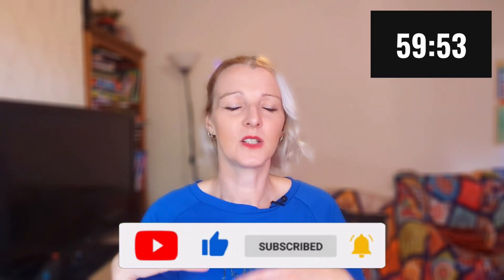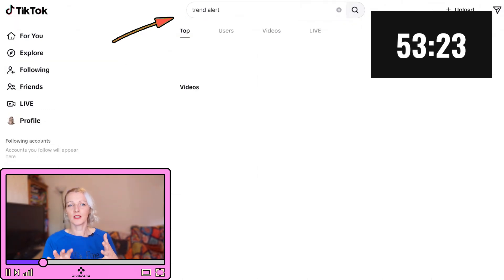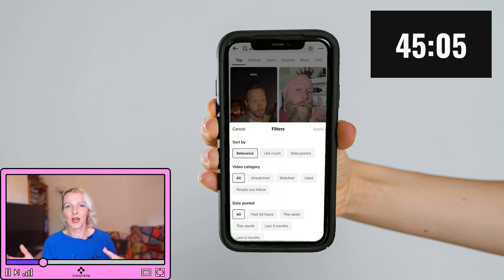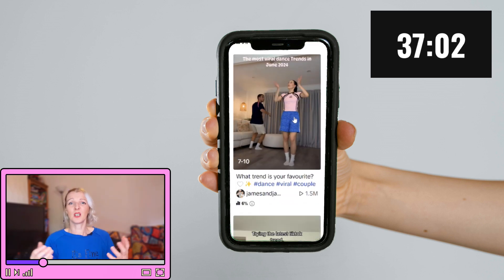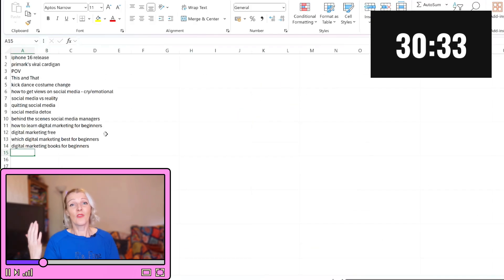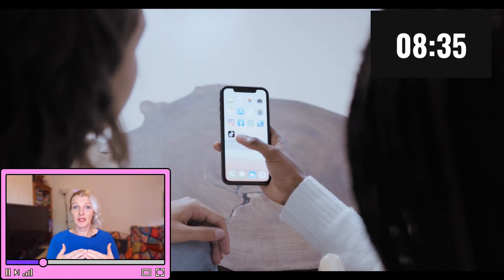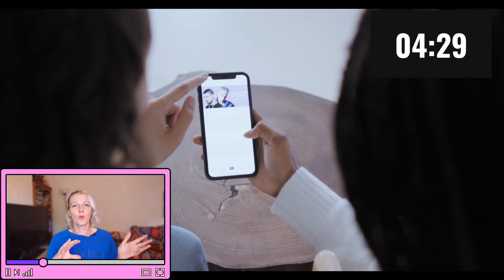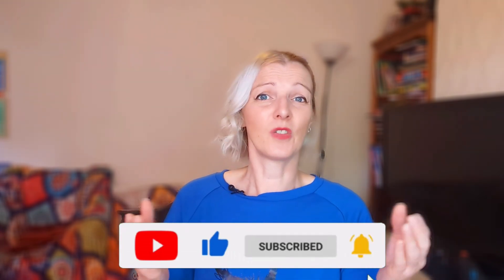How I Create 1 MONTH of Social Media Content in JUST 60 MINUTES!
Step-by-Step Guide

Struggling with content creation? You're not alone! In this video, I’ll show you how to plan a full month’s worth of content ideas in just 1 hour. Yes, ONE HOUR. We’re talking trend-spotting, niche research, competitor analysis, and more—all packed into a streamlined process. Whether you're a social media newbie or a seasoned pro, this method will save you time and help you work smarter, not harder.

Grab a cuppa, hit play, and get ready to take your content strategy to the next level!

DIGIPATH - The ONLY Marketing Strategy Book you'll EVER need (I wrote it!)

Feeling the warmth? If my work adds a spark of joy or insight to your day, consider treating me to a coffee! 🌟☕ Click here to pour a little love into my cup. Every sip fuels my creativity and keeps the magic brewing. Your support means the world to me. Cheers to more adventures together!

Top 3 Marketing Books you NEED!
1. Marketing Management and Strategy - Peter Doyle
2. Digital Marketing Excellence - D Chaffey and PR Smith
3. Blue Ocean Strategy - W. Chan Kim and R Mauborgne

Tech:
Dell XPS 15
Editing with Power Director